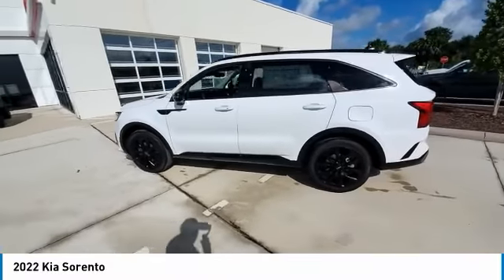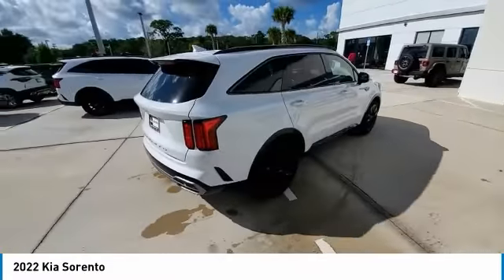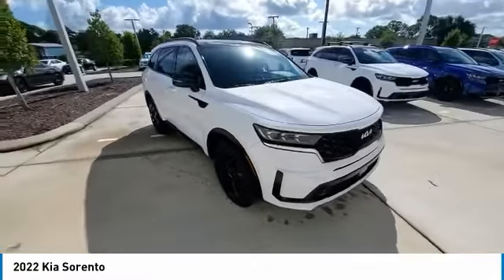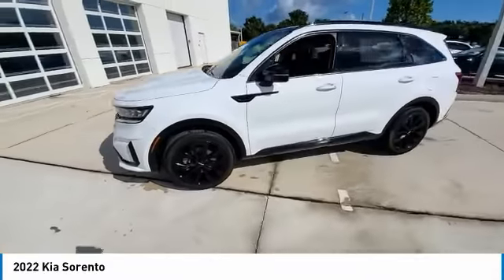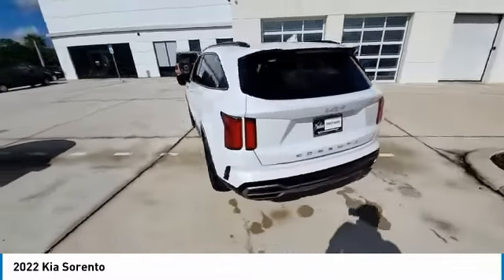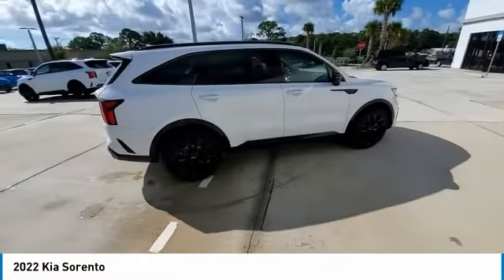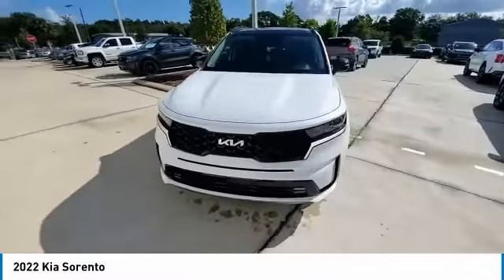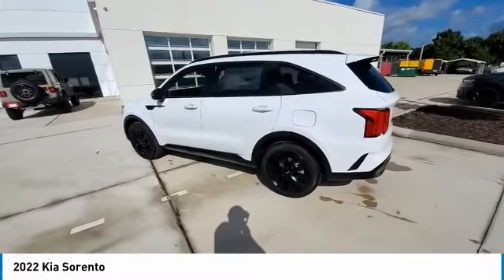2022 Kia Sorento near me Cocoa, Melbourne, Palm Bay, FL K0376 K0376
New 2022 Kia Sorento near me Cocoa, Melbourne, Palm Bay, FL at Jackson Kia in Cocoa, FL.

Jackson Kia
3660 W King St.